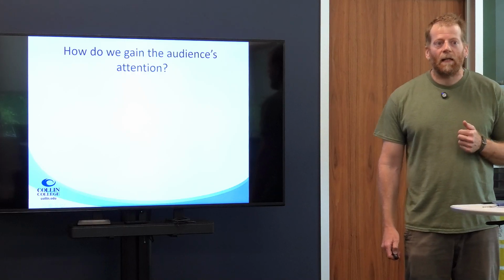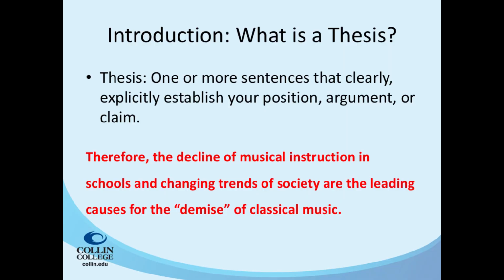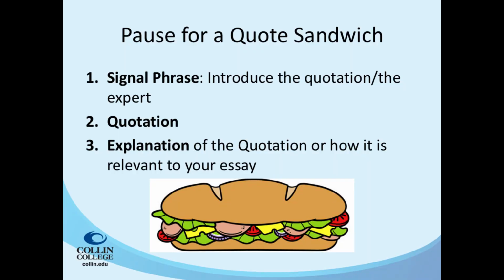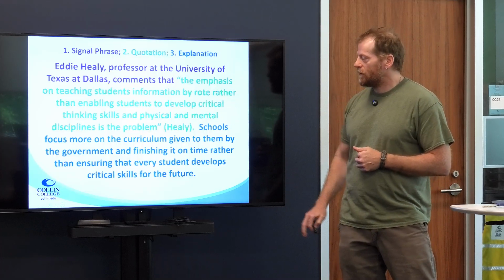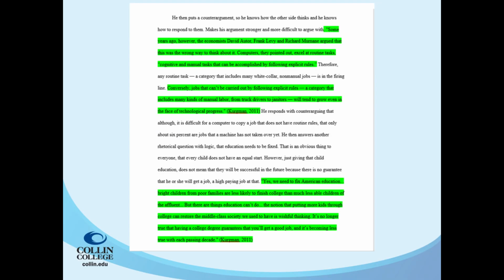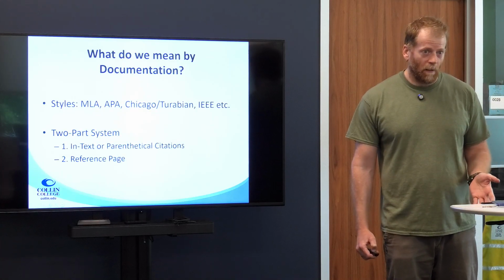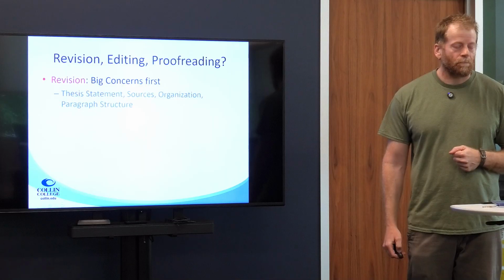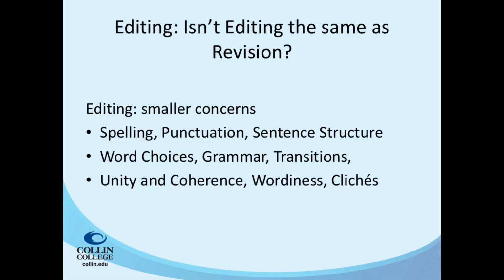CCSRS Writing Workshop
Celina Campus 2025/26